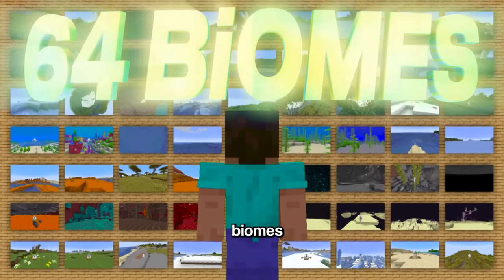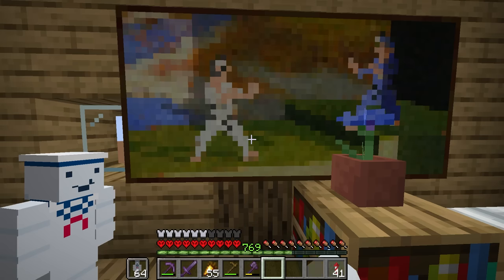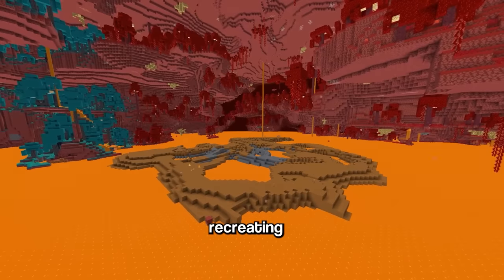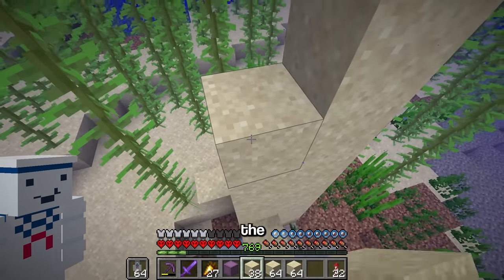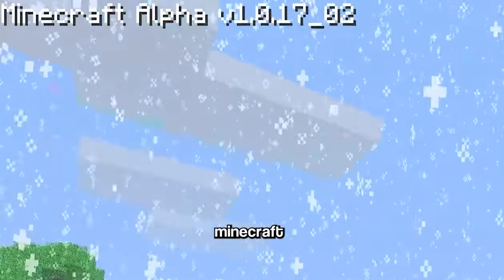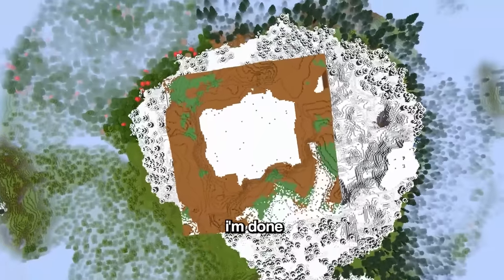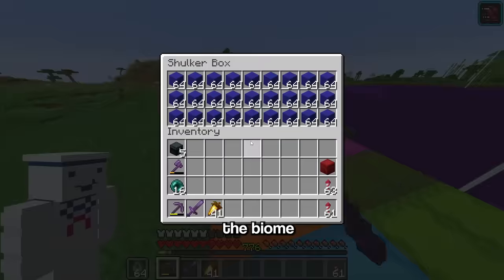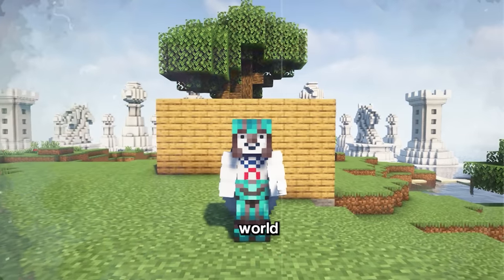I Recreated Every Removed Minecraft Biome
People think there are only 64 Biomes in Minecraft, but there's actually a lot more, most of which I bet you didn't know of!!!

This series is inspired by Sandiction, Kolanni, ezY and Wadzee hardcore Minecraft series, as well as Mumbo Jumbo and Grian on the Hermitcraft server. However, instead of it being Sandiction, ezY, Wadzee, Kolanii, Mumbo Jumbo or Grian, it's actually just Mello! I like to make Giant Mega Builds, and builds that break the game, this is similar to a custom Minecraft Challenge video, except the custom Minecraft Challenge is to survive. You could call this Minecraft, but hardcore.